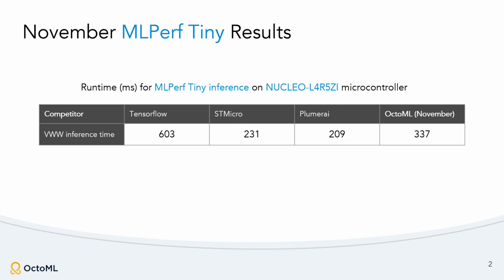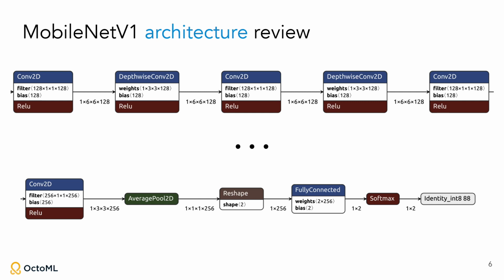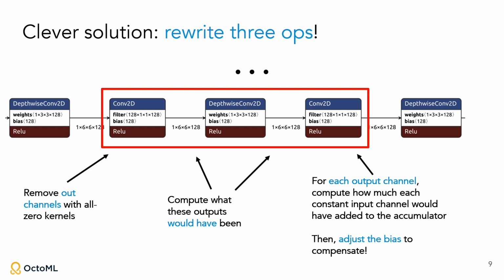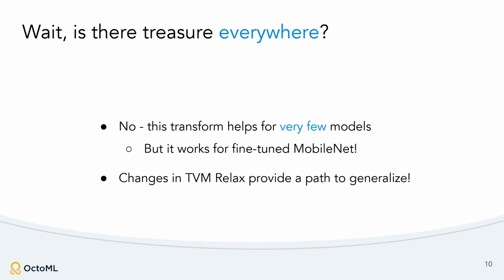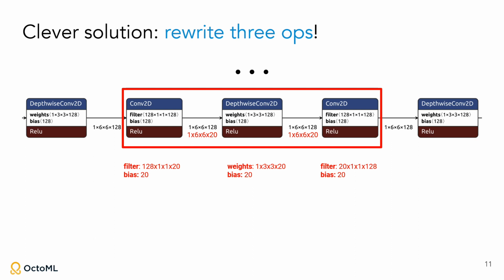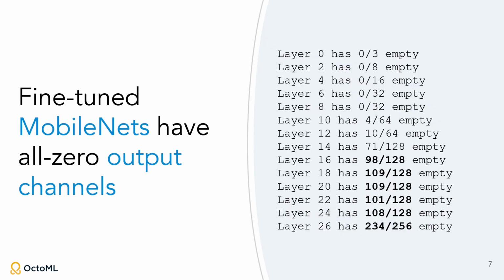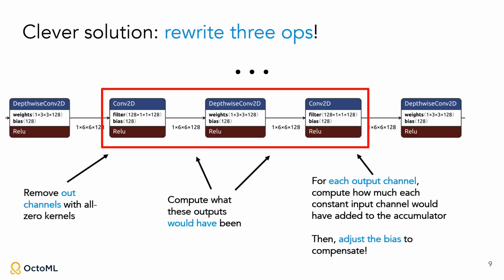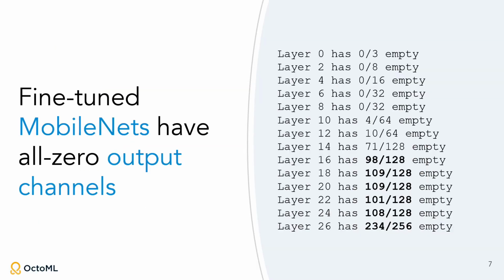tinyML Summit 2023: Exploring ML Compiler Optimizations with microTVM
Exploring ML Compiler Optimizations with microTVM
Gavin UBERTI, Software Engineer, OctoML

Deep learning compilers can use optimization passes to make TinyML models run much faster. But what optimizations do they actually perform? In this talk, we’ll use Apache TVM to compile a MobileNetV1 model for Cortex-M microcontrollers. We’ll look inside its intermediate representations, and watch how they change when optimizations are applied.
We’ll see how convolution kernels are tailored for the device, how quantization parameters are folded into subsequent operators, and how layouts are rewritten on the fly.